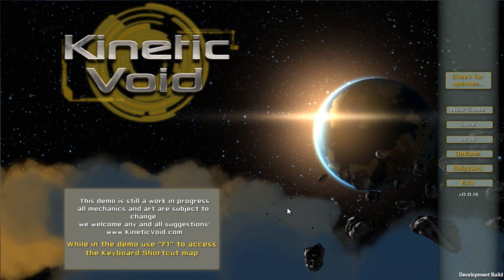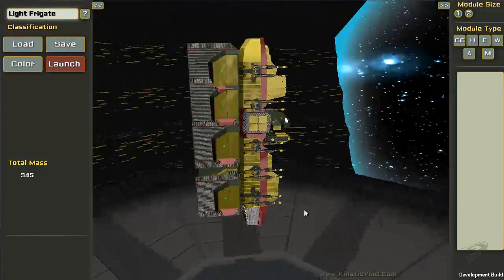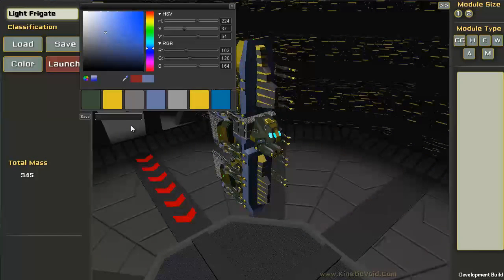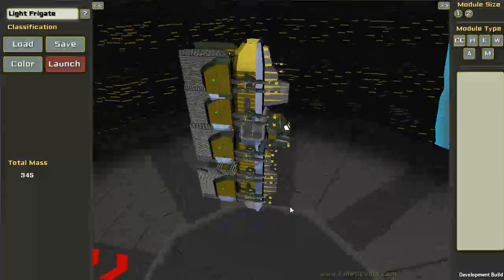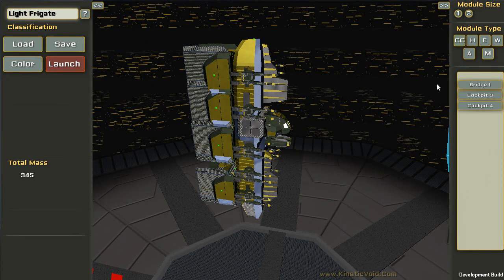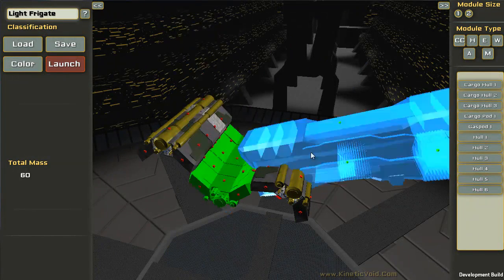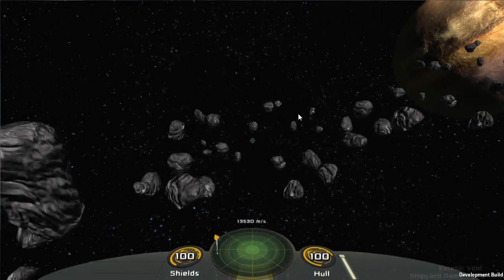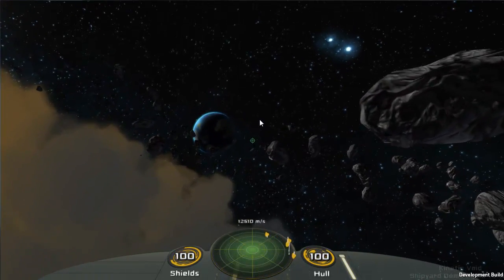Kinetic Void Pre-Alpha Update 7 Trailer HD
New user interface and new customization options are presented in this update of Kinetic Void.